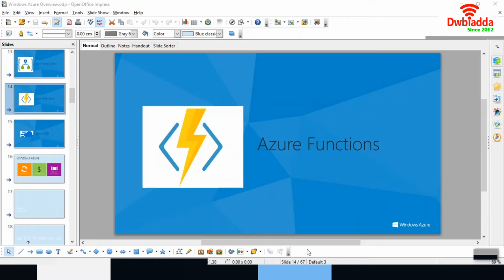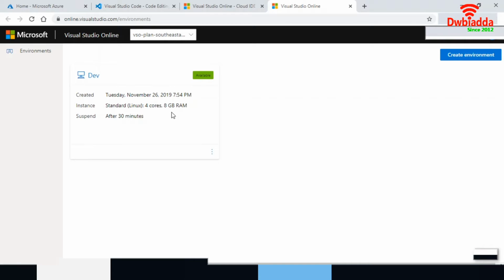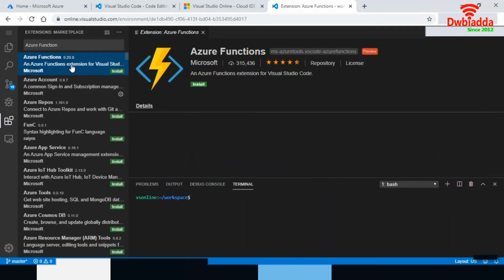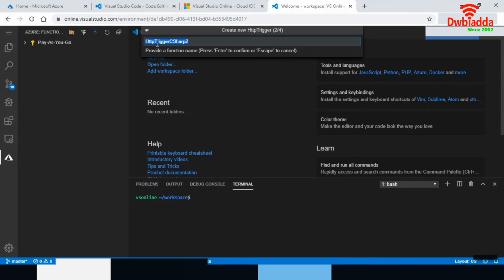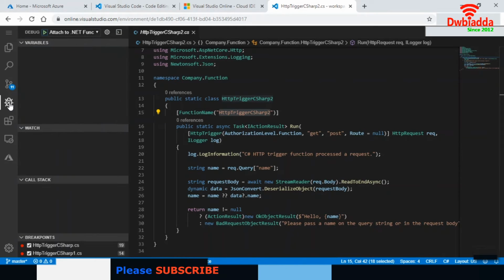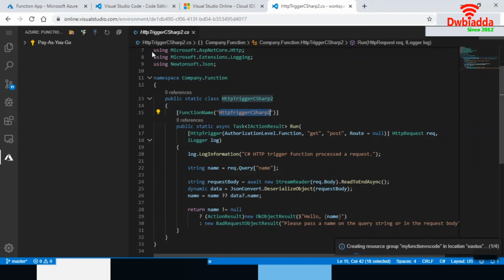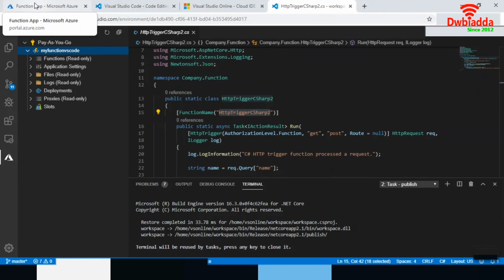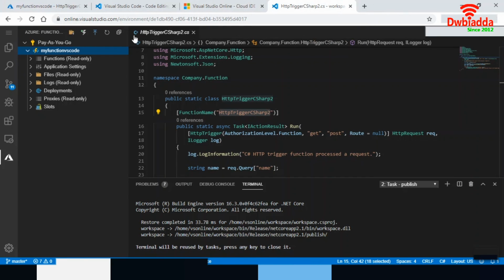How to create azure functions app part 2 | Azure tutorial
Welcome to DWBIADDA's azure tutorial for beginners , as part of this lecture we will see , How to create azure functions app part 2